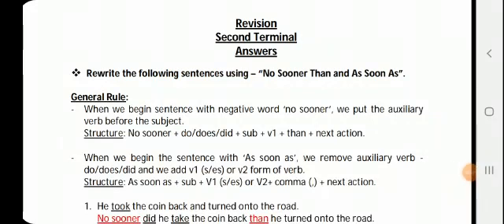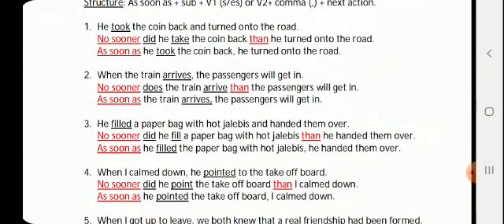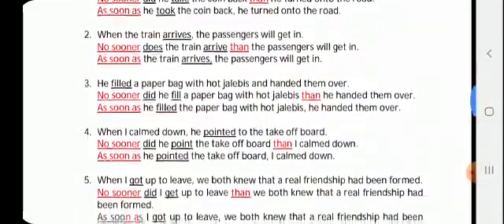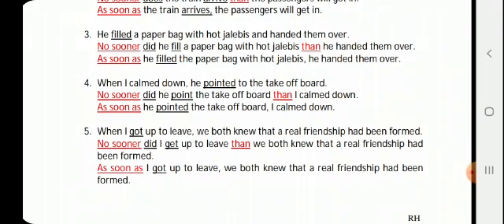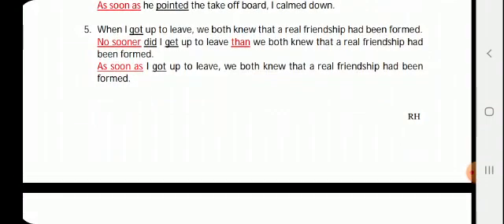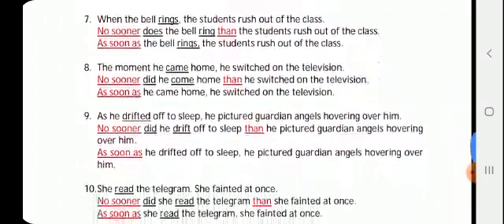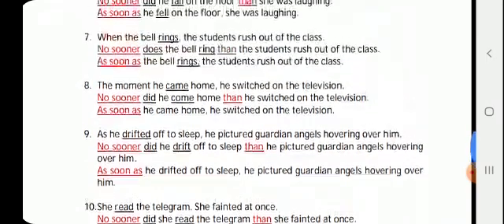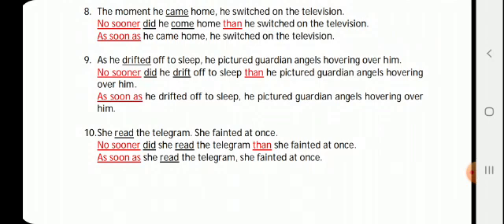Revision - No sooner...than and As soon as(Std-VIII)(Sub-English Grammar)